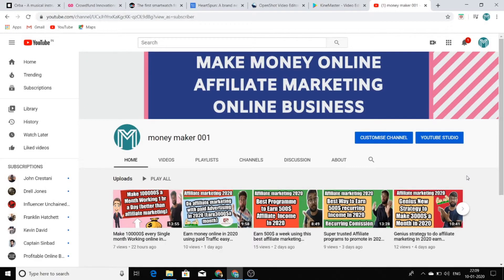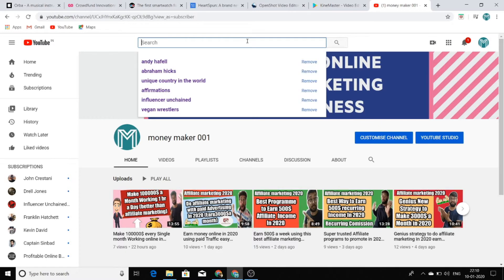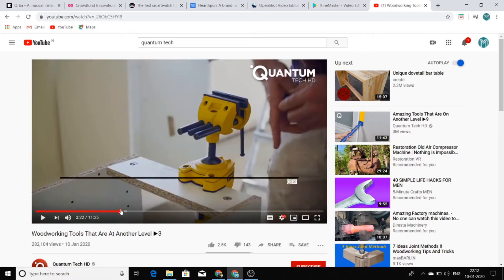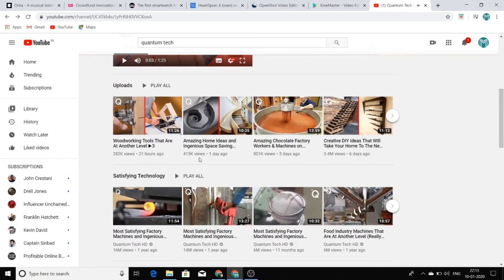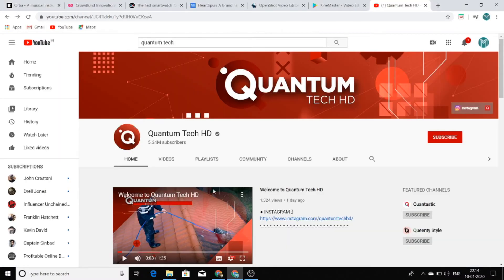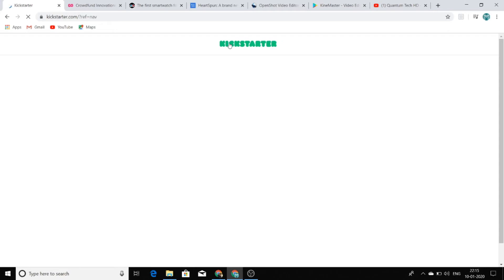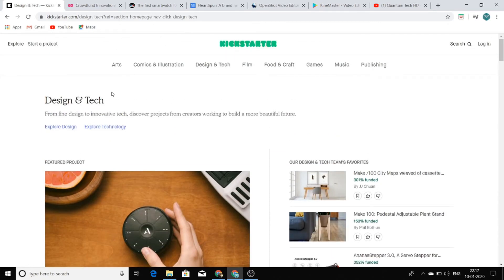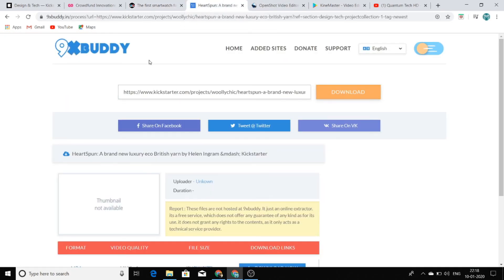Earn 10000$ a month Passive income in 2020 unique way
heres a best way to make money online in 2020 working from yr home in 2020 doing simple stuff